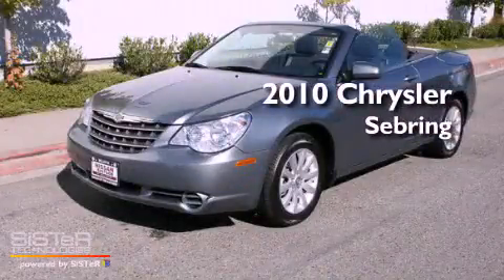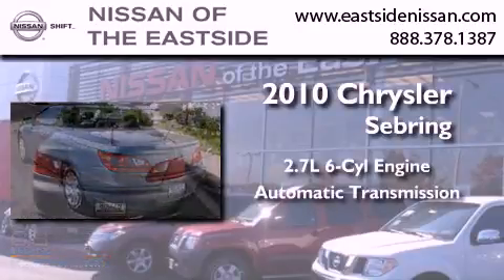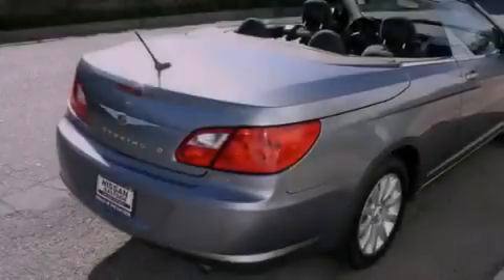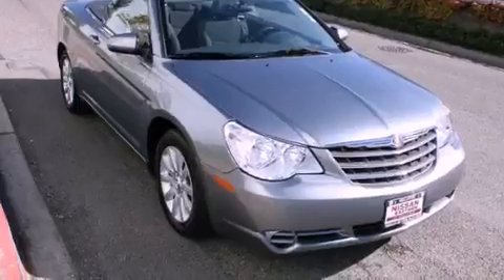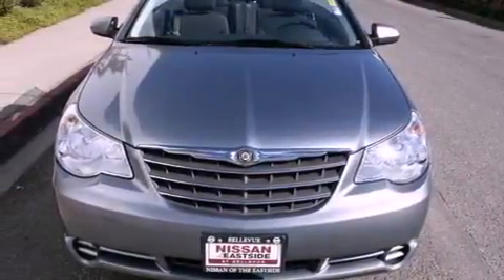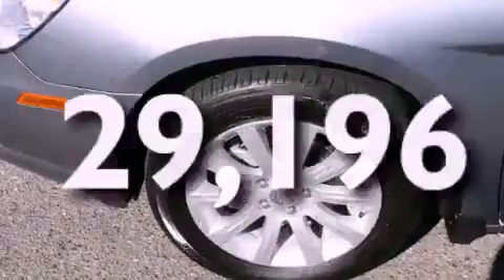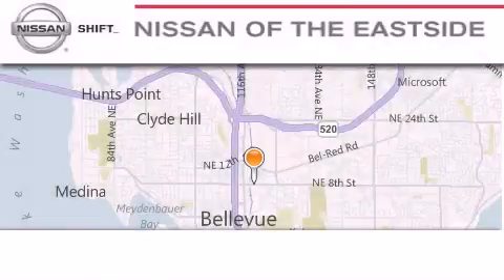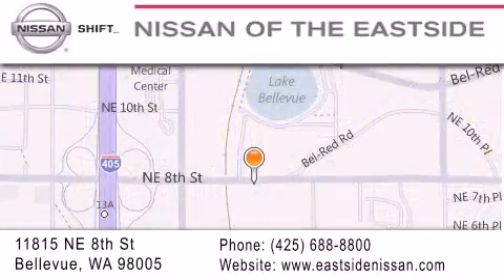2010 Chrysler Sebring Bellevue WA 98004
Year : 2010
 Make : Chrysler
 Model : Sebring
 Engine : 2.7L V6 DOHC 24V FFV
 Trans . : Automatic
 Exterior : Silver
 Miles : 29,196
 Interior : Black
 Stock : P1896

 2010 Chrysler Sebring Bellevue WA